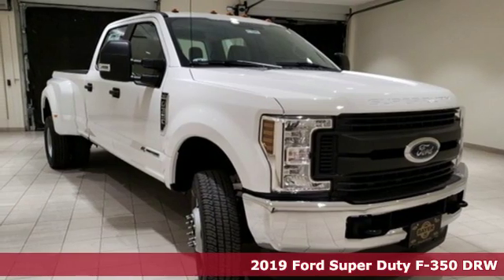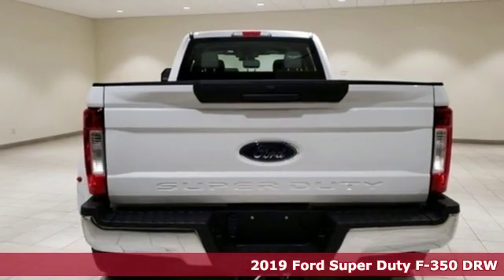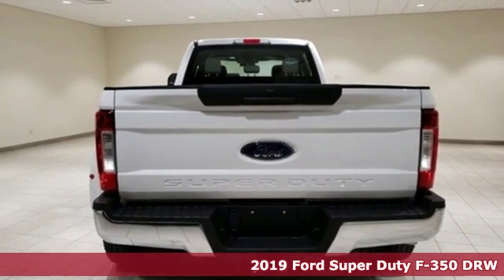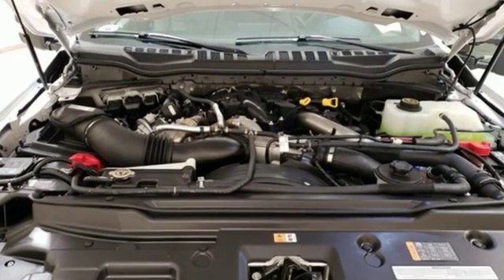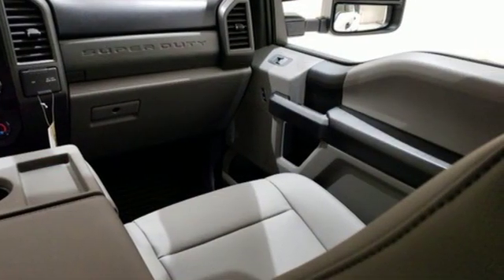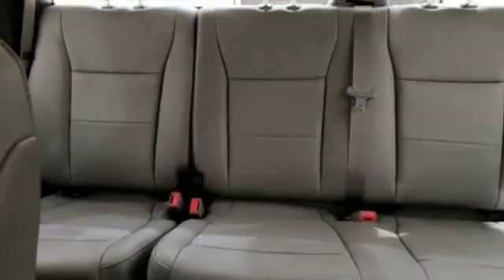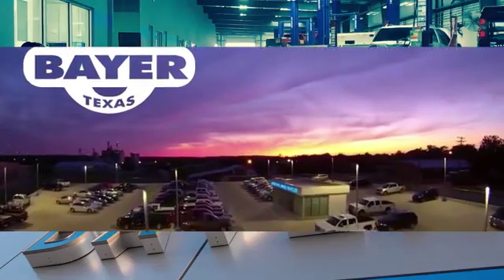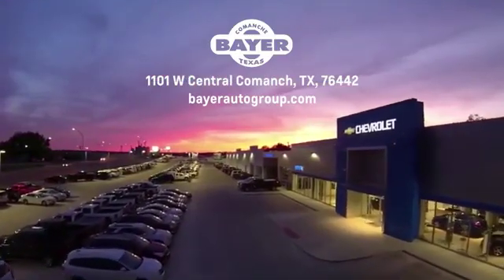Used 2019 Ford F-350SD Comanche Brownwood, TX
Year: 2019
Make: Ford
Model: F-350SD
Trim: XL
Engine: Power Stroke 6.7L V8 DI 32V OHV Turbodiesel
Transmission: TorqShift 6-Speed Automatic
Color: White
Interior: Medium Earth Gray
Stock #: F21685
VIN: 1FT8W3DT5KEE02366
$4,369 off MSRP! Oxford White 2019 Ford F-350SD XL DRW 4WD 6-Speed Automatic Power Stroke 6.7L V8 DI 32V OHV Turbodiesel 4WD.

Address:
714 E Central